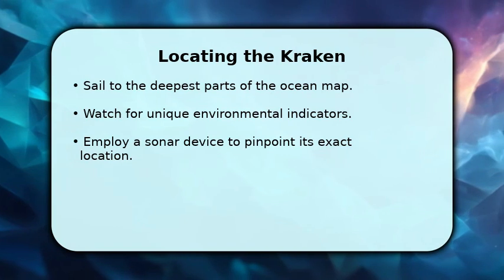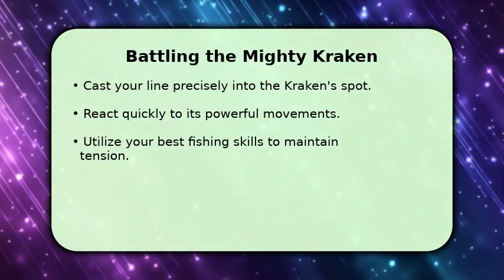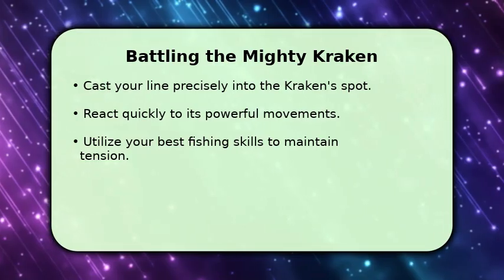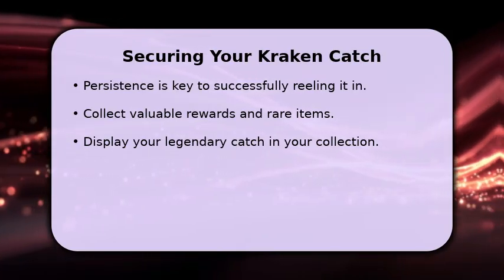How to Catch Kraken in Fisch Roblox - Step By Step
▸ (v) We'll cover everything from the best locations to fish for Kraken to how to handle them once you've caught one. Our expert guide will show you how to navigate the game's mechanics and increase your chances of success. So, if you're ready to take your Fisch Roblox gameplay to the next level, watch this video now!

Fisch Roblox, Kraken catch, Roblox fishing guide, How to catch Kraken, Fisch Roblox tips, Roblox gaming, Fishing game, Roblox walkthrough